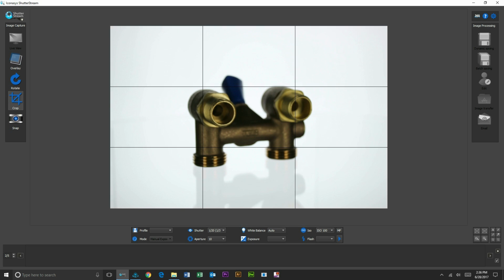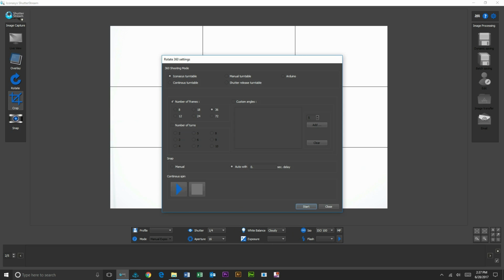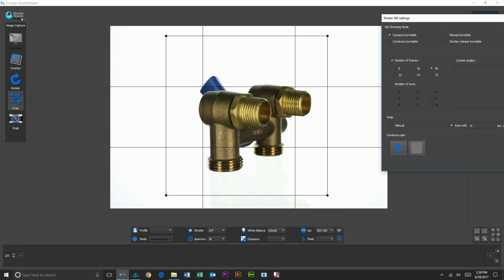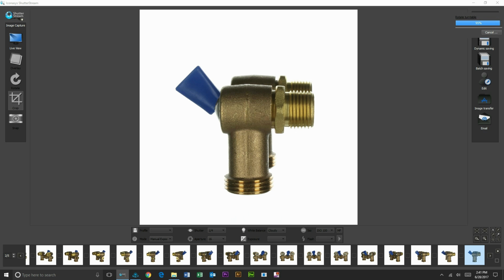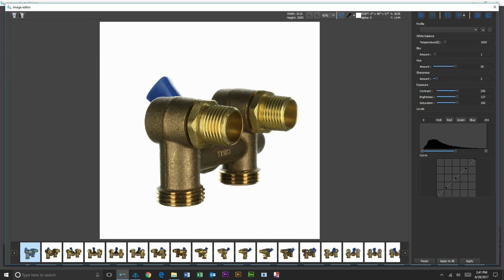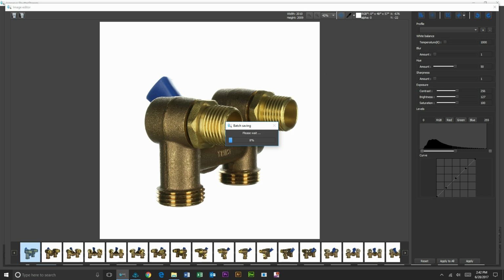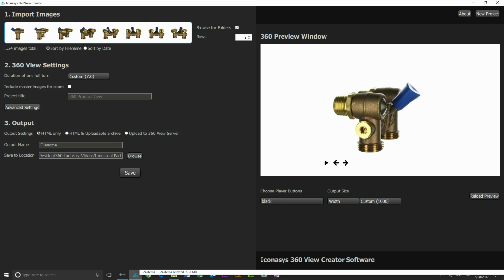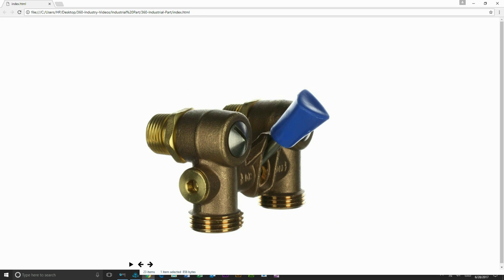How to 3D Product Photography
How to 3D Product Photography has never been so fast, efficient nor easy as it is with Iconasys 3D Product Photography Solutions.

Iconasys offers complete 3D Product Photography Set-ups that includes: Photography Turntable, 3D Software and Lighting that allow users to create 3D Product Photography with White Backgrounds in just minutes - something no other 3D Photography Equipment company can offer. Easily upload and produce limitless 3D images. For more How to 3D Product Photography videos, please take a look at our 3D product Photography software.

Using our 3D Acrylic Riser, users are able to eliminate shadows and when backlit using an Iconasys LED LumiPad, users can expect pure 3D white backgrounds instantly out from the included Shutter Stream 3D Product Photography Software.

Used in this video:
Iconasys Medium USB Photography Turntable
Iconasys 3D LumiPad Lighting System
Shutter Stream 3D Product Photography Software
Iconasys 3D Acrylic Riser